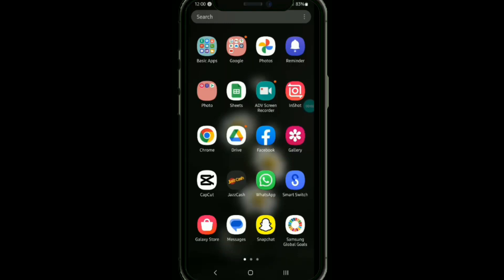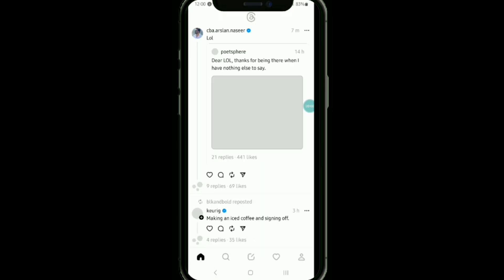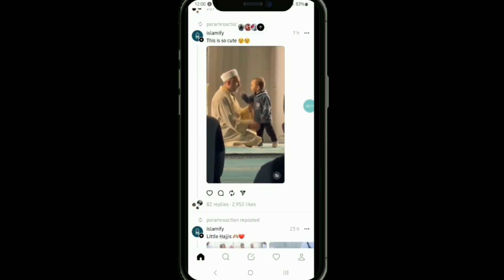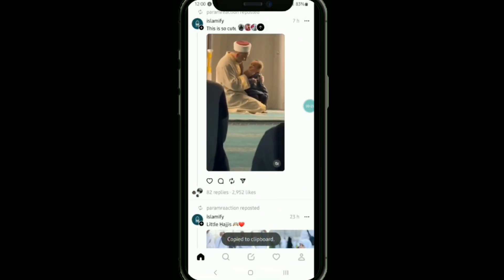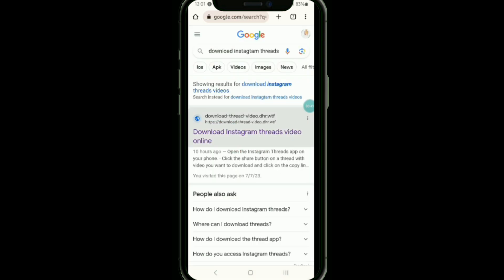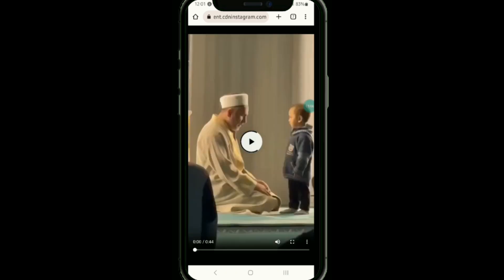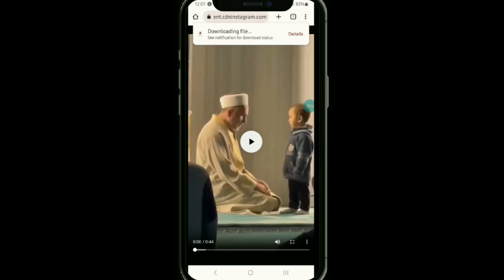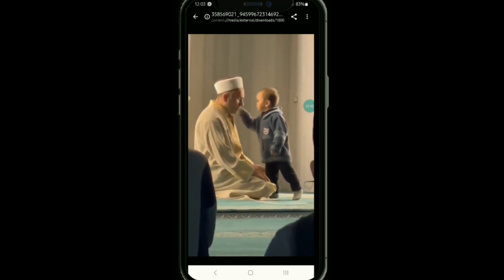How to download instagram threads videos?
Instagram Threads is a fantastic platform for sharing videos, but what if you want to download those videos and save them for offline viewing? In this helpful tutorial, we'll walk you through the steps to download Instagram Threads videos effortlessly. Whether you're using a smartphone or a computer, we've got you covered with simple and effective methods to grab your favorite Threads videos.
Watch this video to learn how to quickly download Instagram Threads videos and enjoy them anytime, anywhere!"